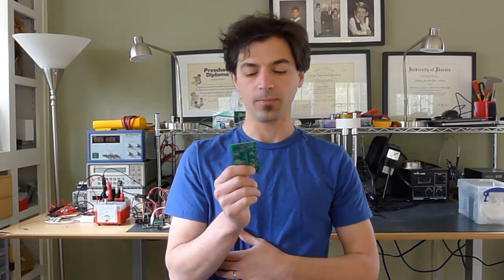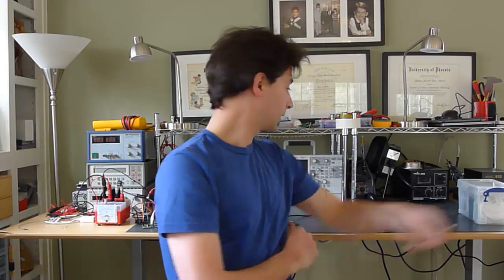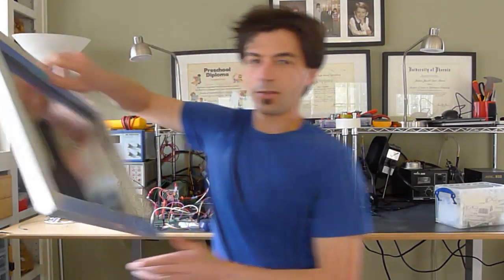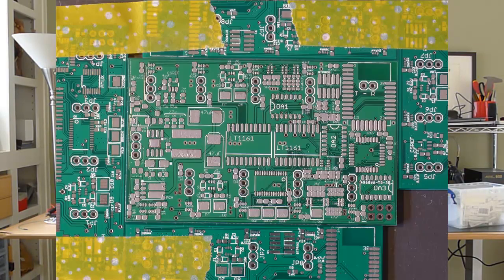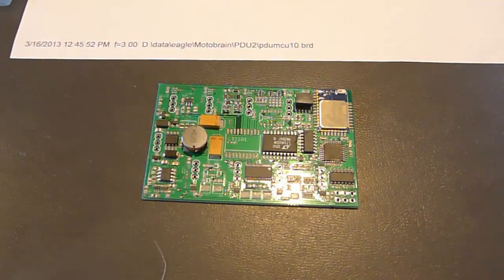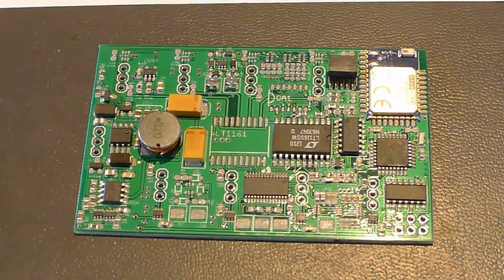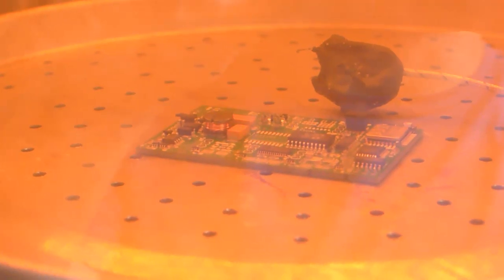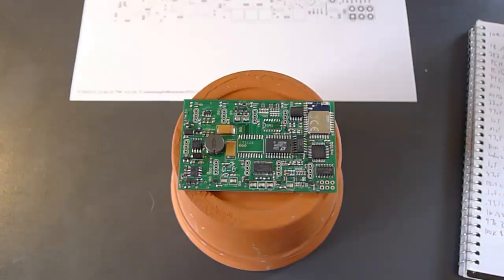Surface Mount Reflow Soldering At Home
In this video I describe my process for assembling my complex SMD pcbs at home. I use solder paste, a stencil, and reflow oven (of my own design) to make this possible.